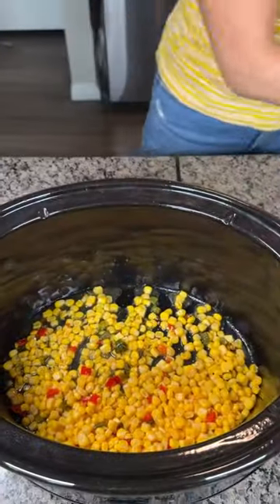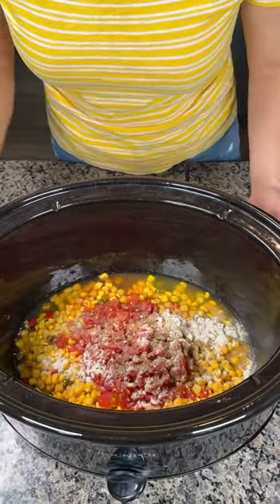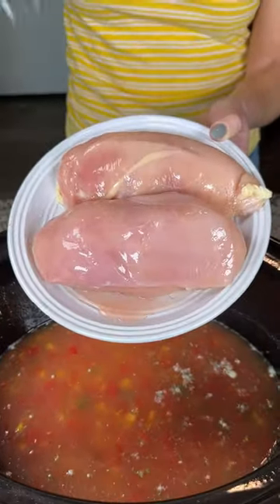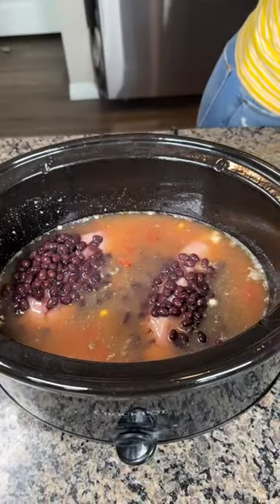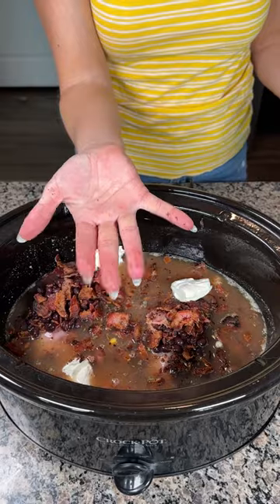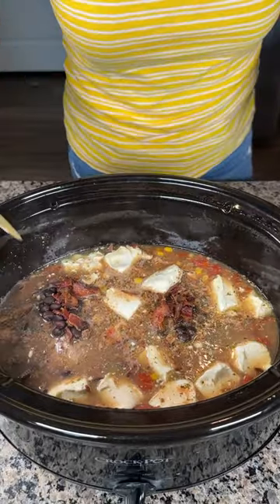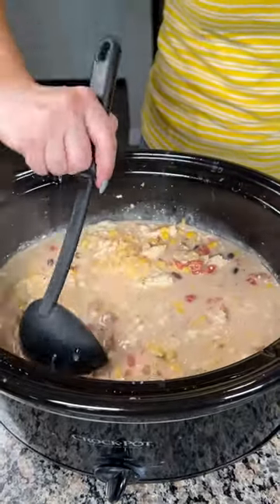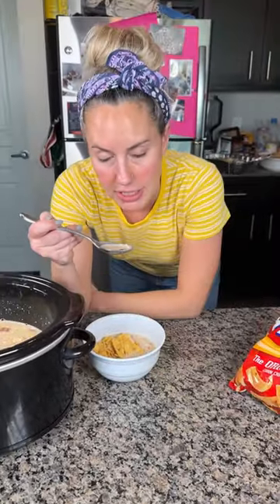Easy & yummy crockpot chili!